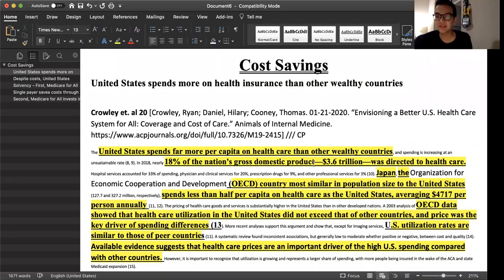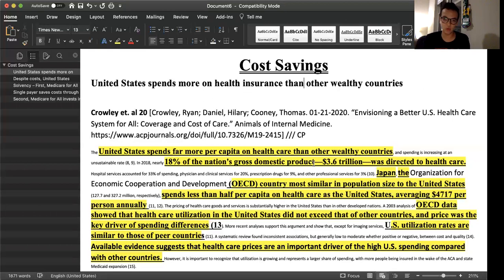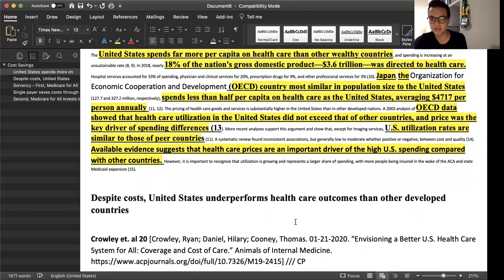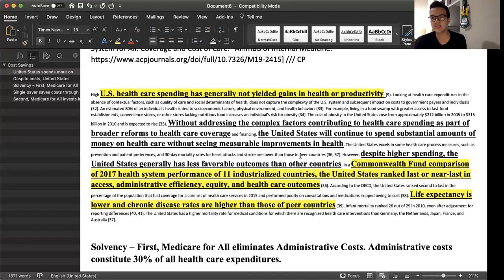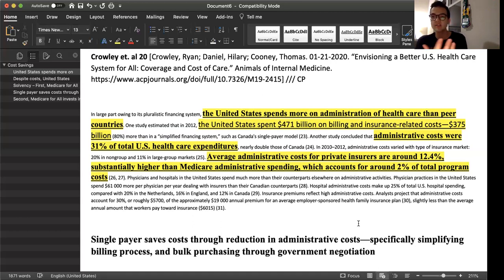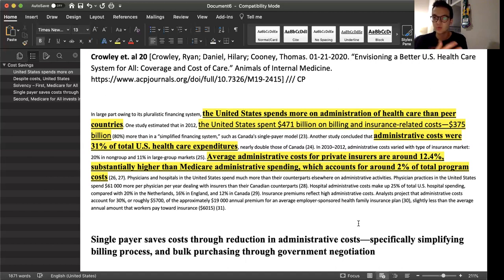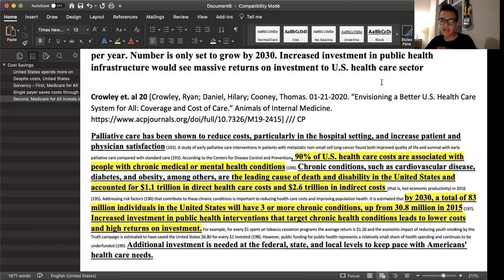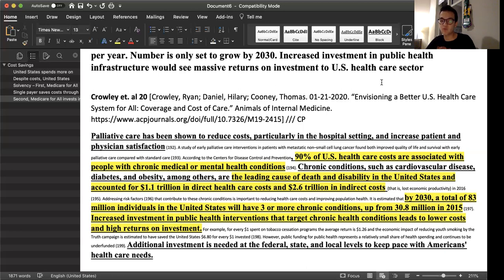The Cost Savings Contention/Arguments-Explanation